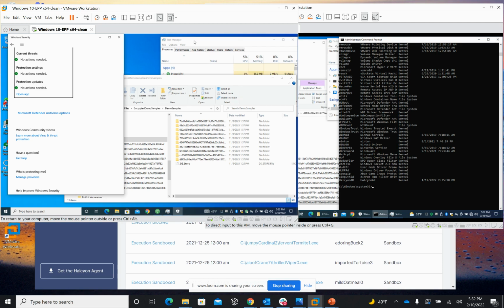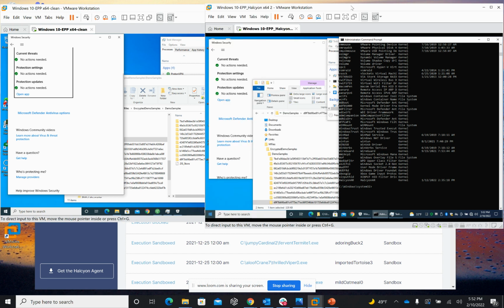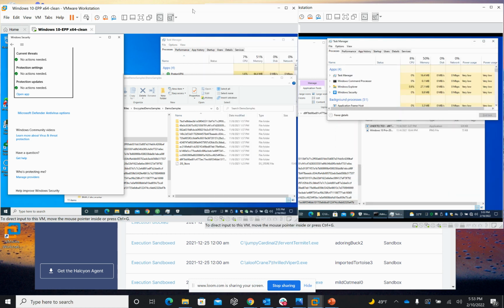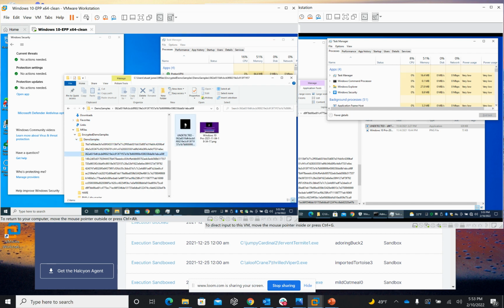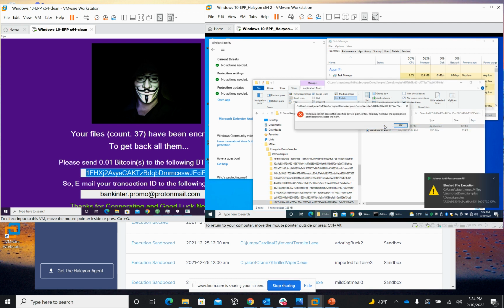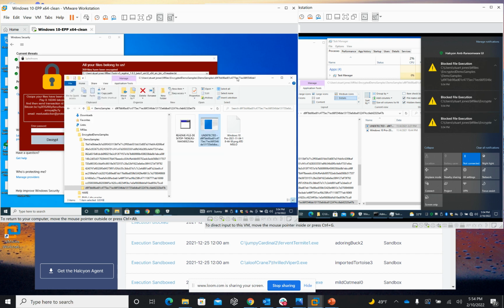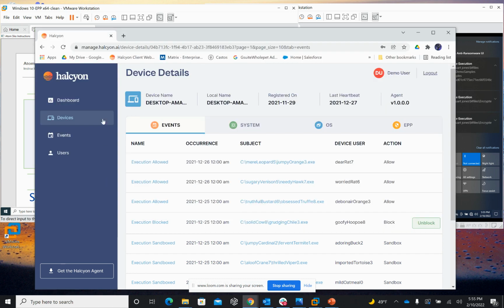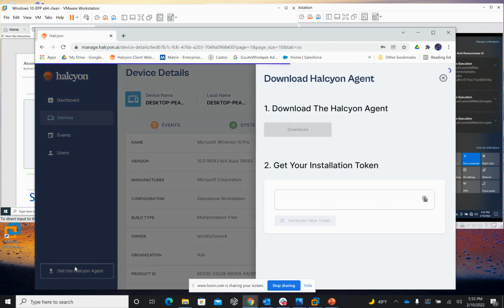Halcyon Anti-Ransomware Demonstration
Demonstration of the Halcyon Anti-Ransomware agent in action!